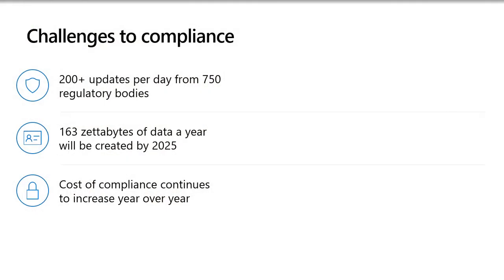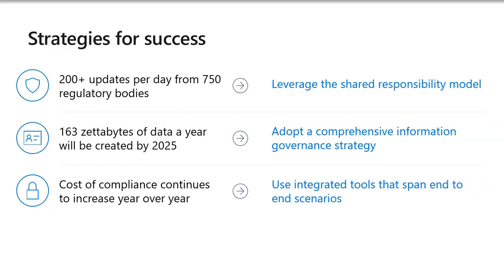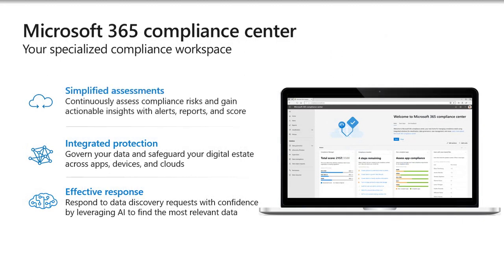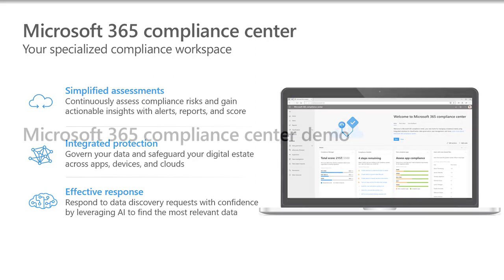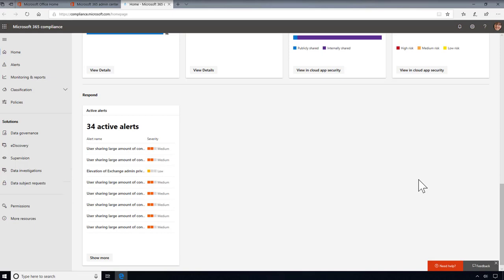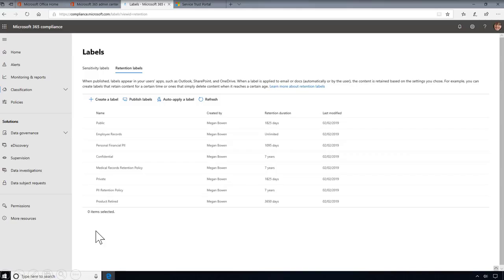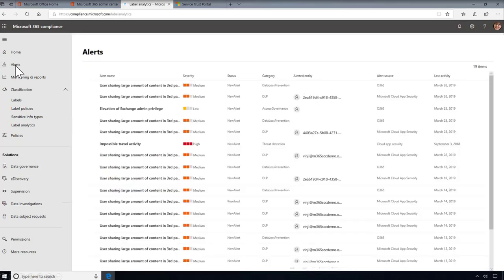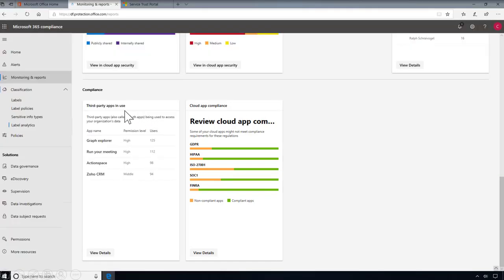Microsoft 365 Compliance Center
*You will need to have a Microsoft tenant log in with Admin privileges.

The slides for this video were provided by Microsoft their rights are reserved and respected with the production of this video.